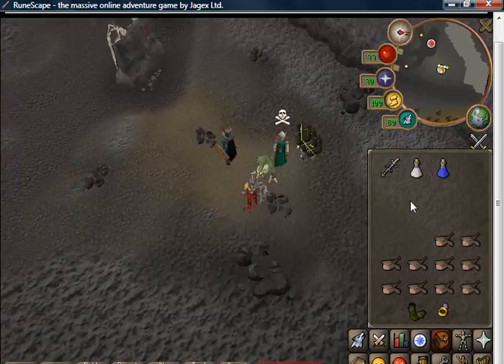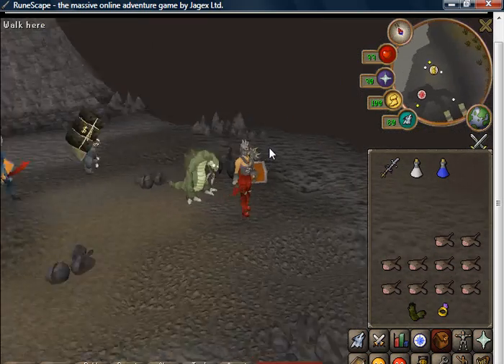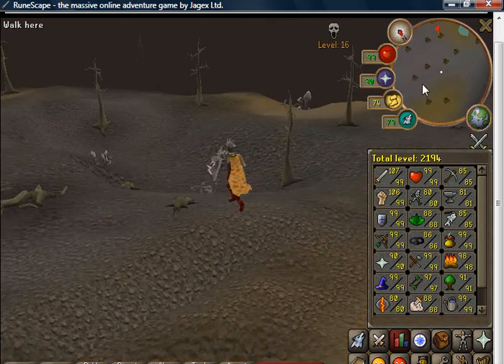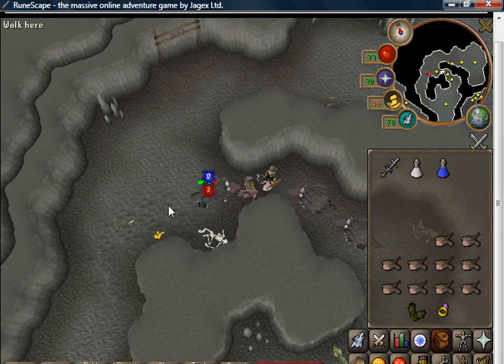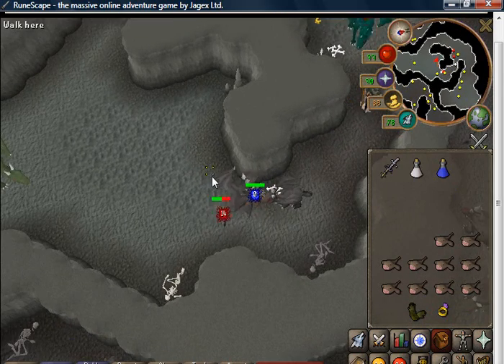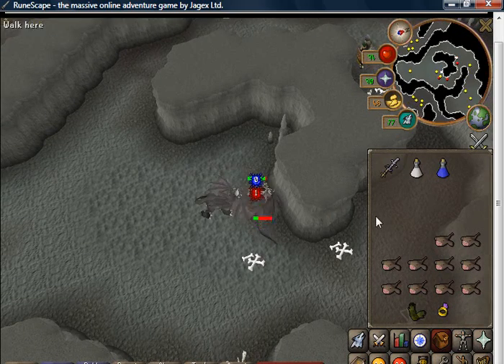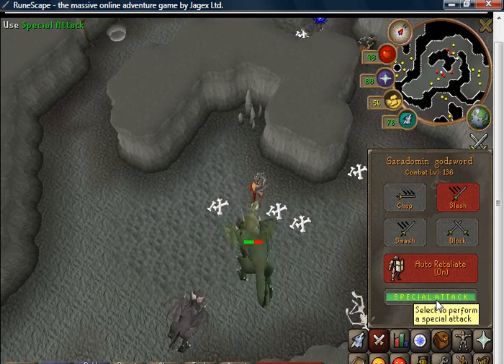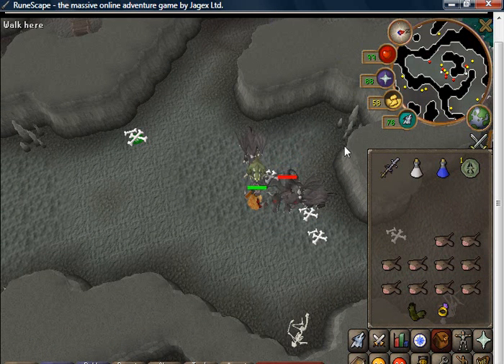Slayer Guide Baby Black Drags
Quick guide on how to get to Baby Black Drags for a slayer task, and a pretty decent invy guide.

*Some Vulgar language View Discretion is Advised. But NOT required :) View with your own acknowledgement of that.*

This is a video of my main account which is lvl 136 combat.